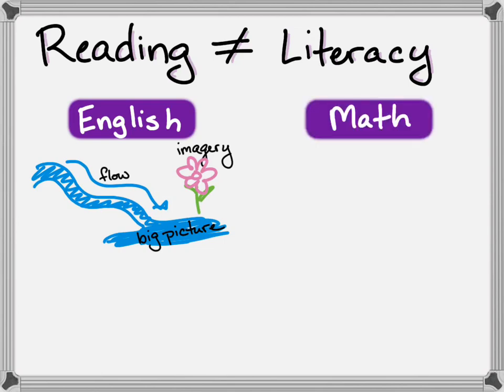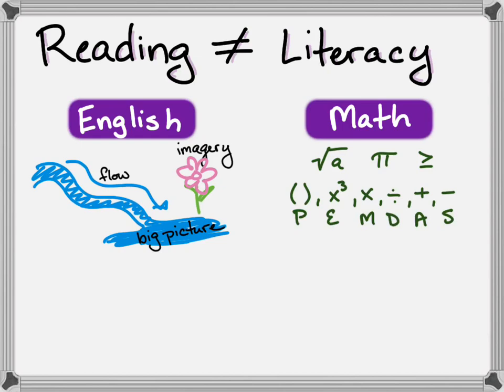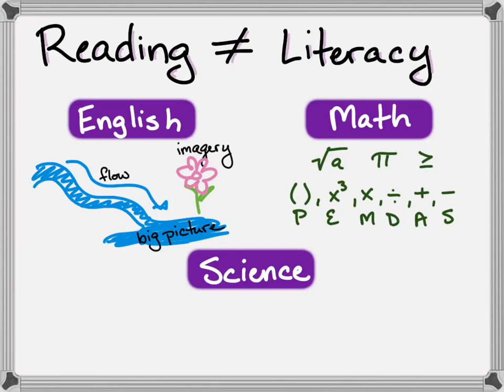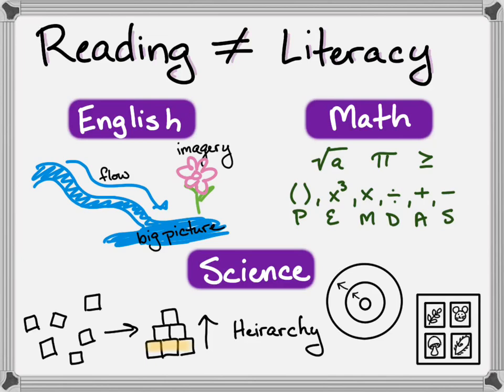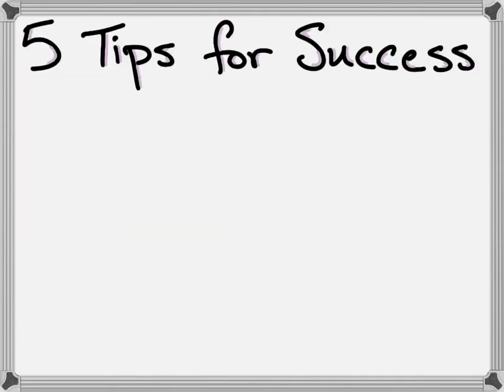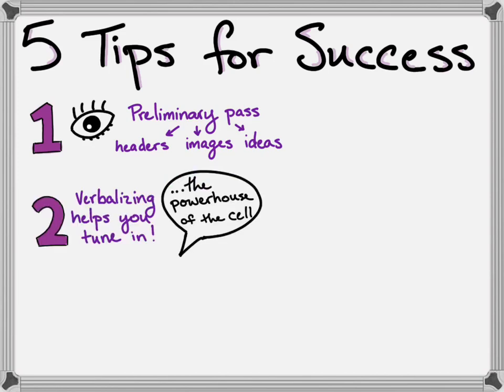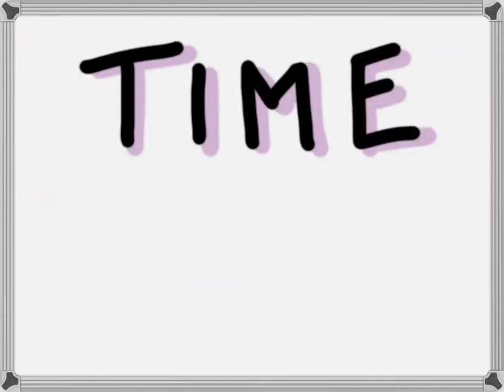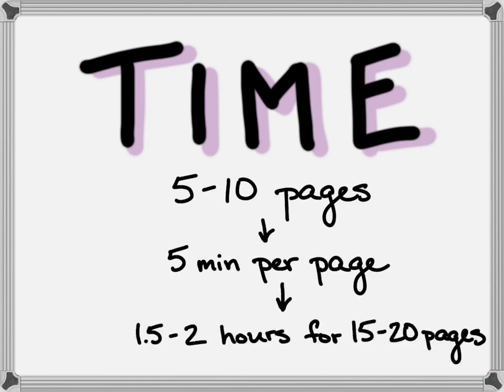Freshmen Toolbox Lessons: Textbook Literacy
Learn to be a savvy user and consumer of information in science texts.